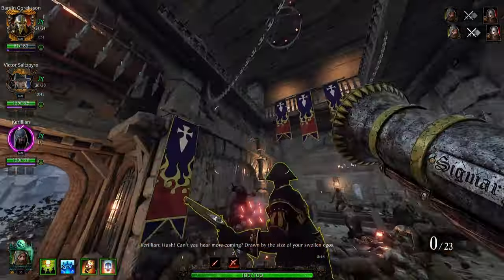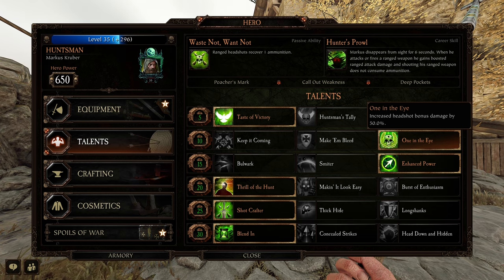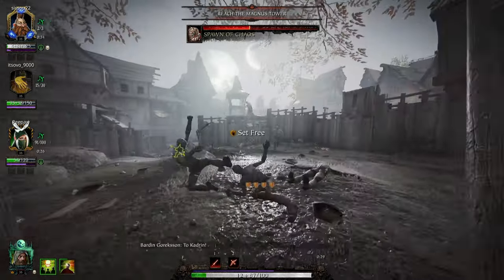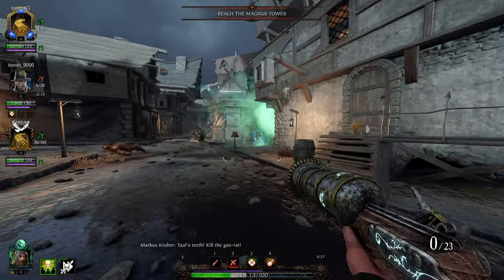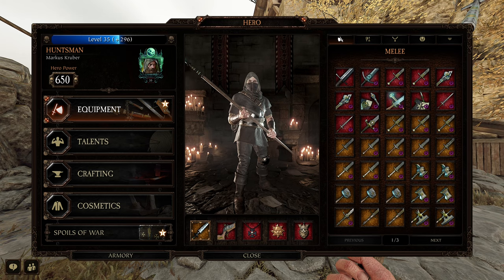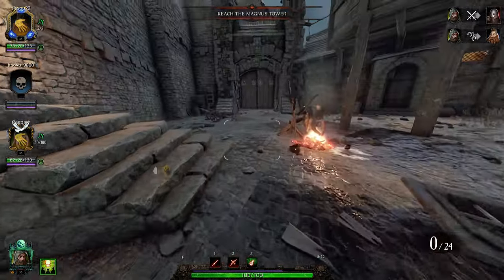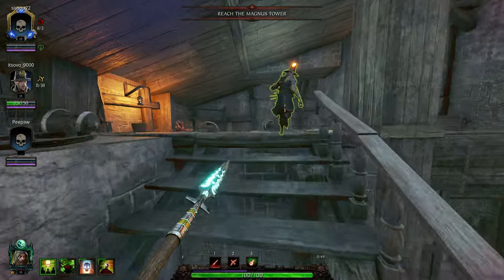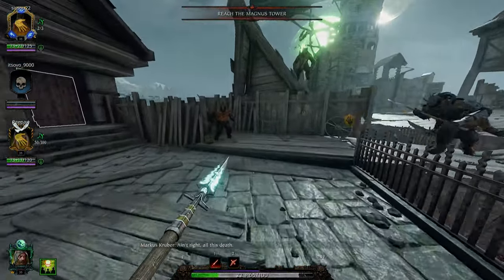Vermintide 2 - Huntsman Blunderbuss Build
You're basically a close range death machine.